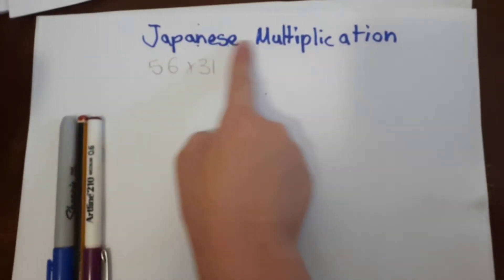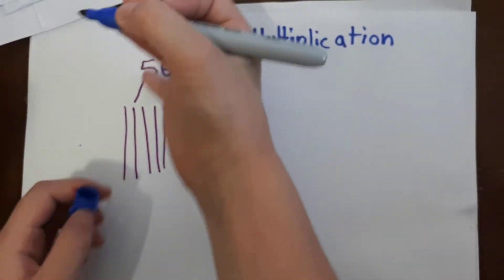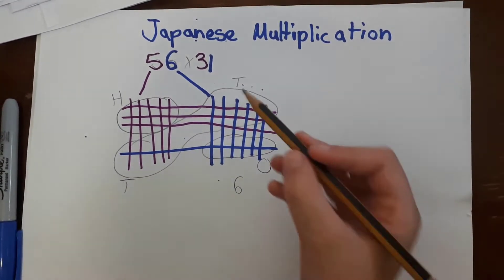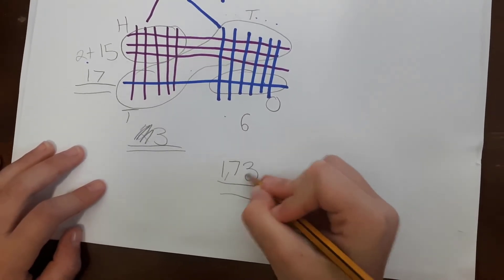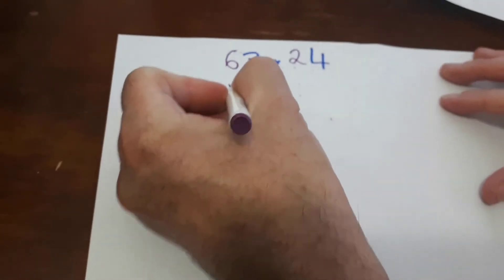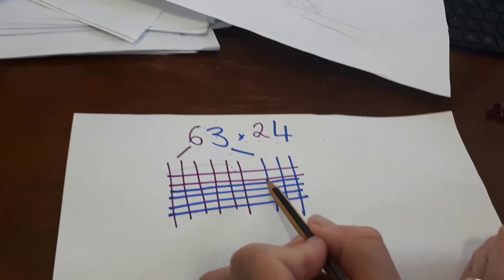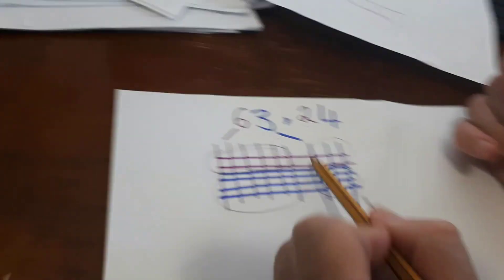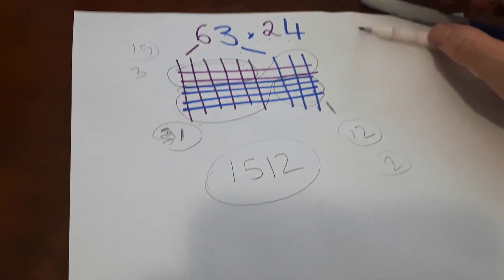Japanese multiplication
Elyse teaches her dad how to use Japanese mutliplication.